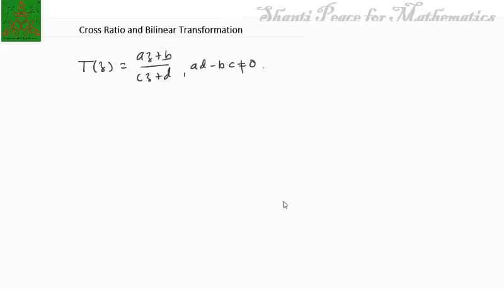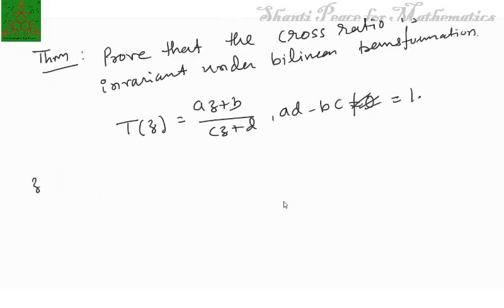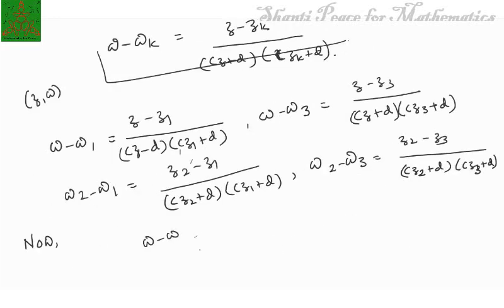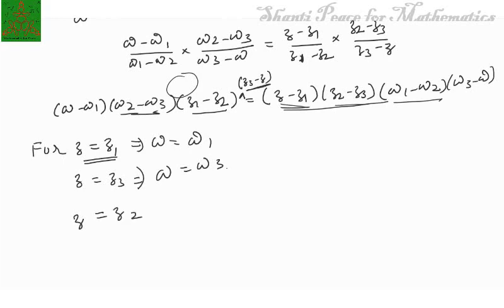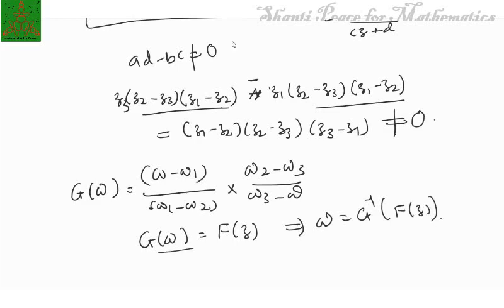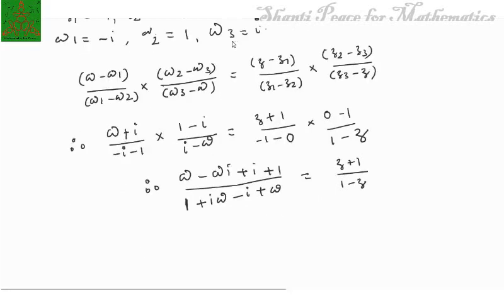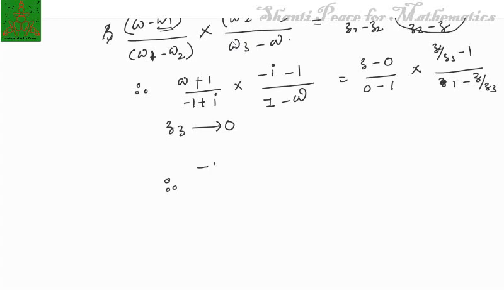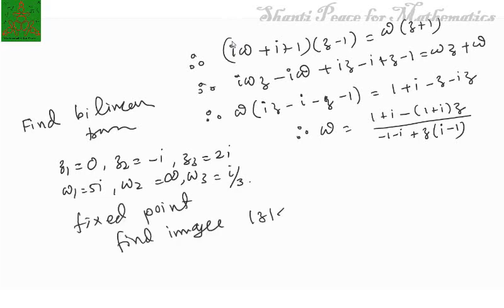Cross ratio and Bilinear transformation | Complex Variables | B.Sc. Mathematics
To develop the specific bilinear transformation which maps three distinct points in the extended z-plane onto three distinct points in the extended w-plane. For this purpose we introduce the concept of cross ratio. We have prove that a linear fractional transformation that maps three given distinct points on to three specified distinct points respectively.